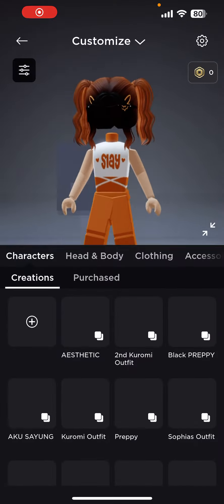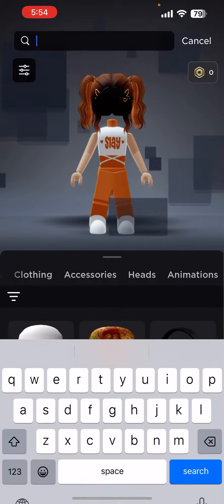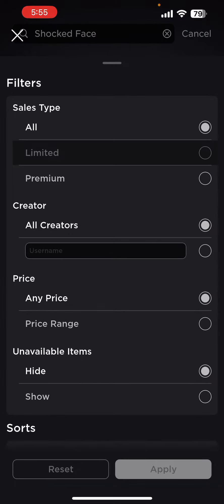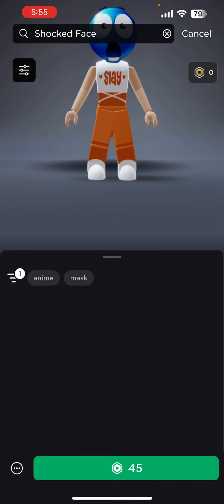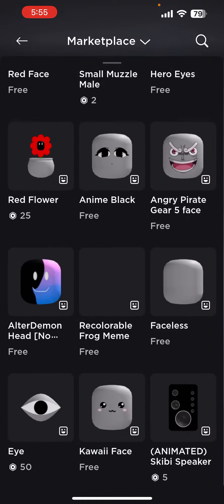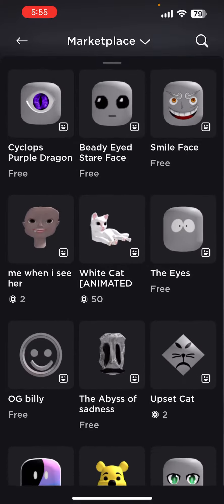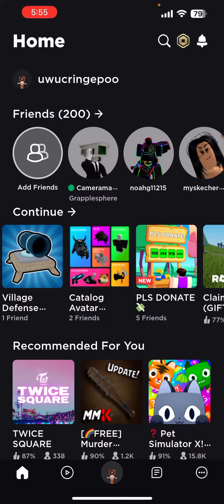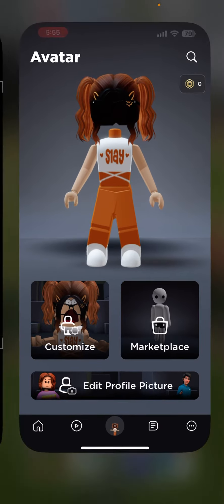FAKE HEADLESS AVATAR *ONLY SHOWS FOR AVATAR EDITOR**